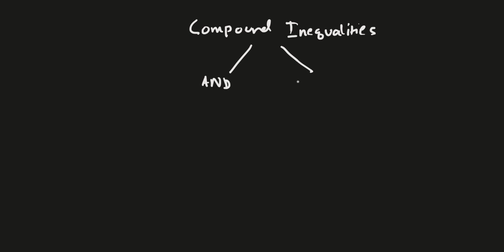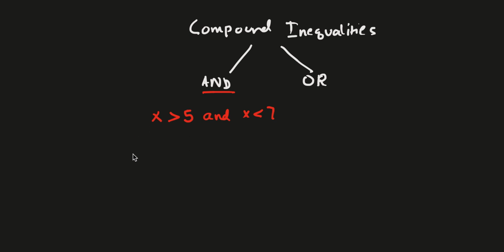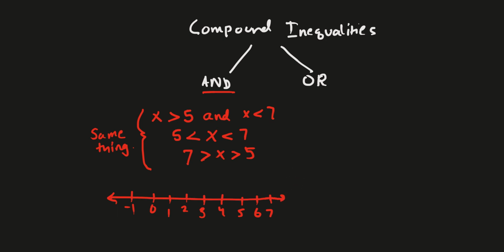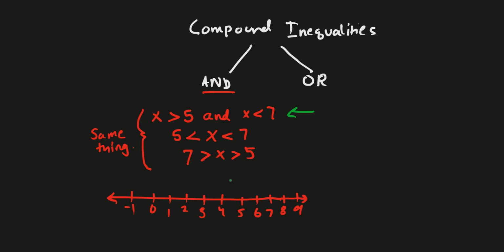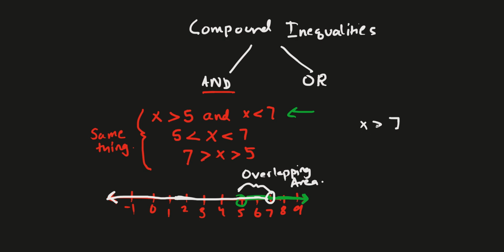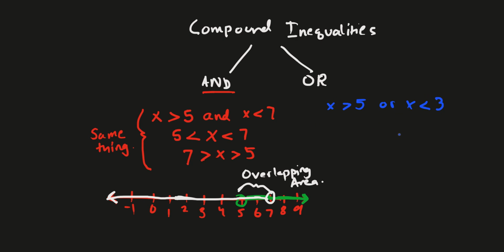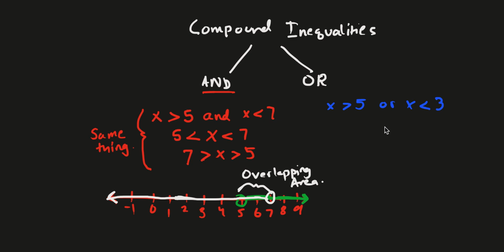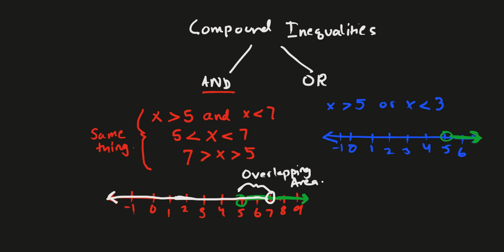What are Compound Inequalities? - Algebra 1 - Chroniva